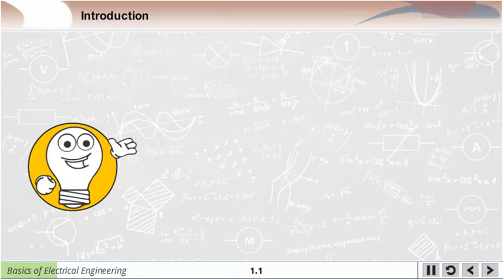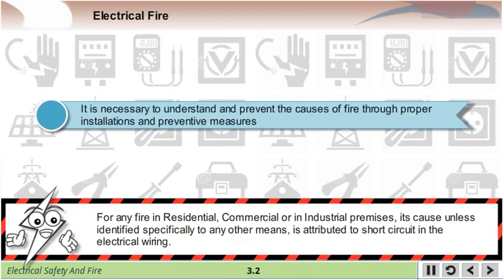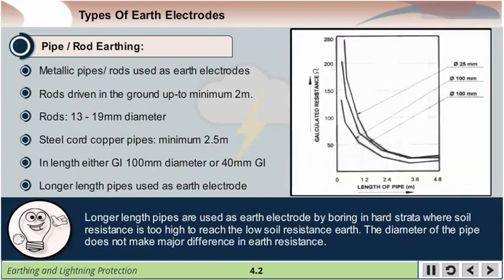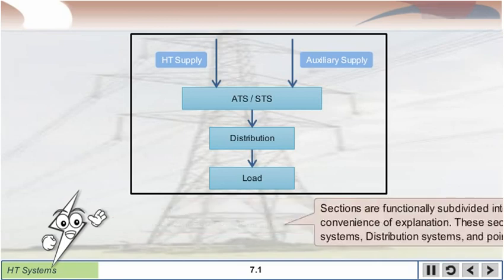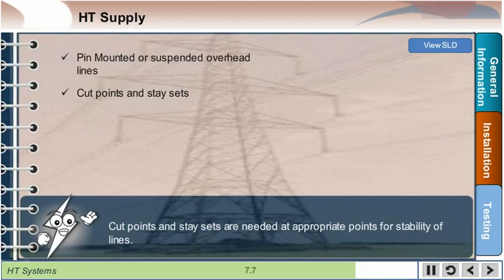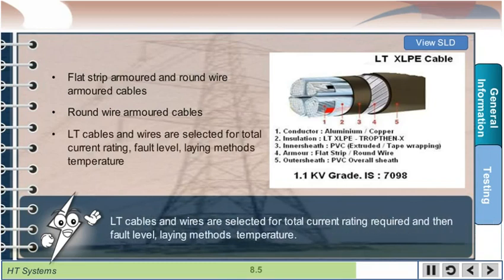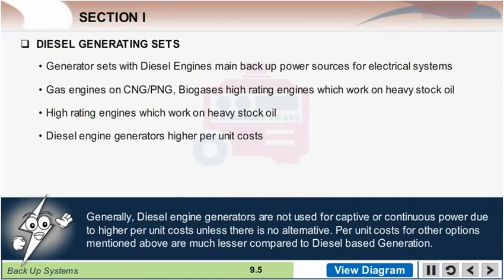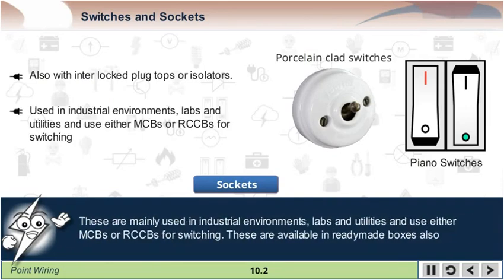E-Learning course on Electrical Project Engineering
Demo of e-learning course on Electrical Project Engineering.